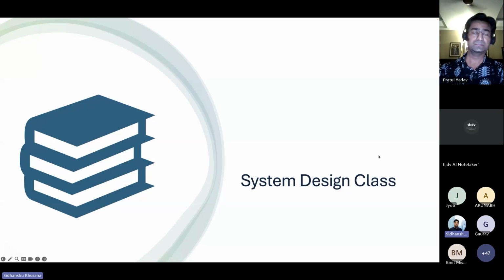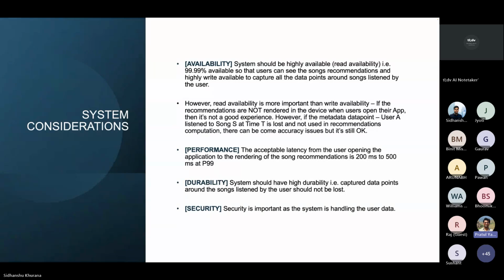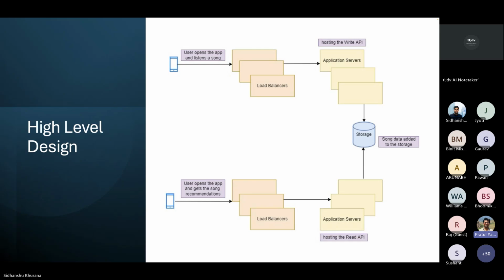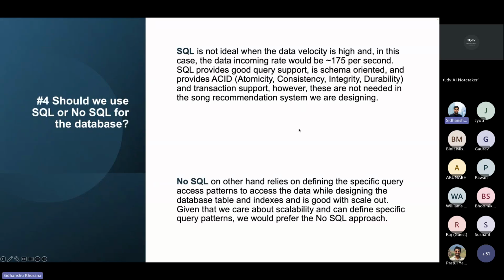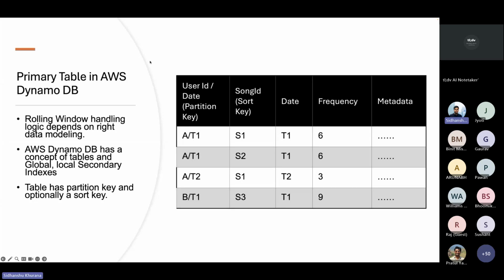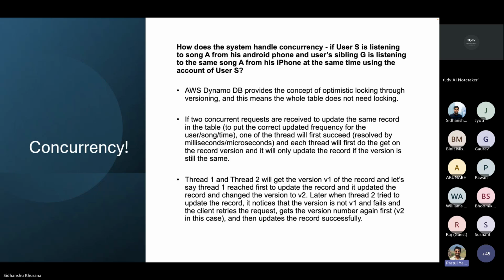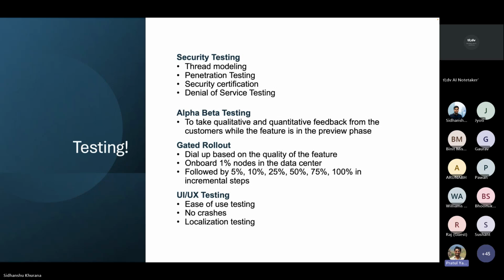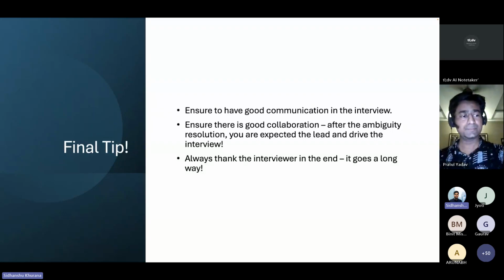Design a Rolling Time Period based Songs Recommendation System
Exclusive question!

Prepare for your FAANG interview!